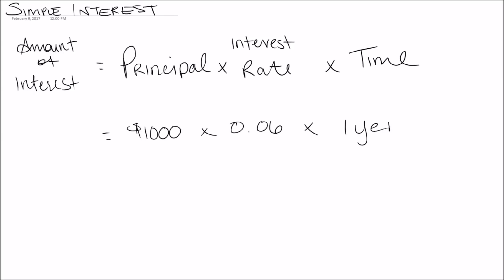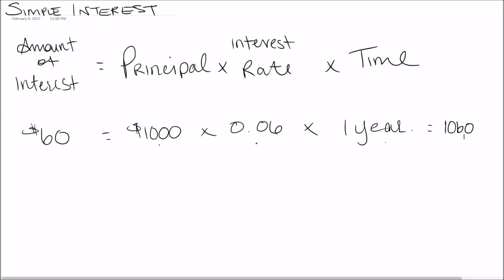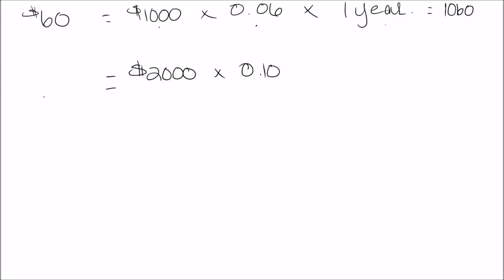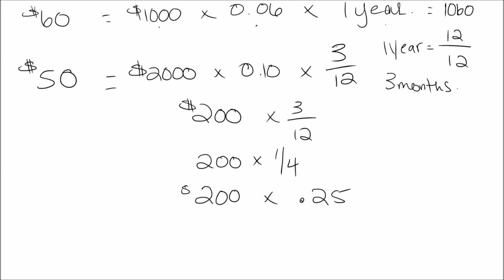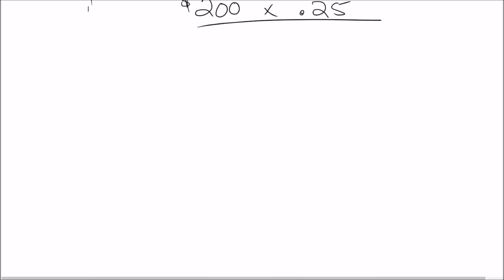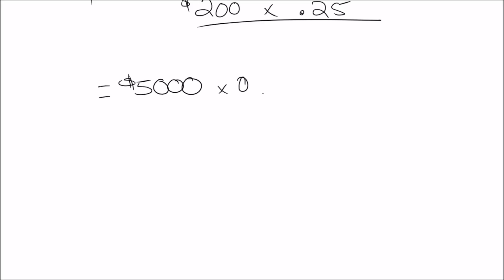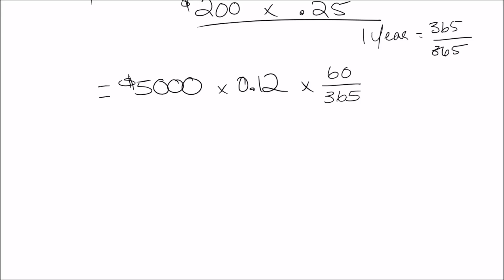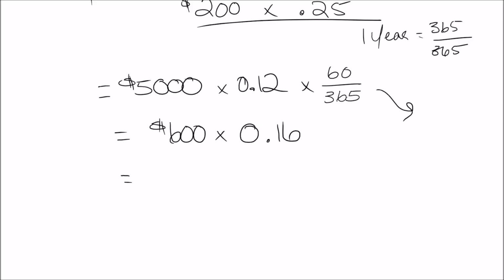Simple Interest Computing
I=PRT